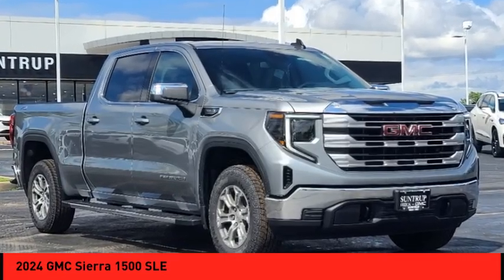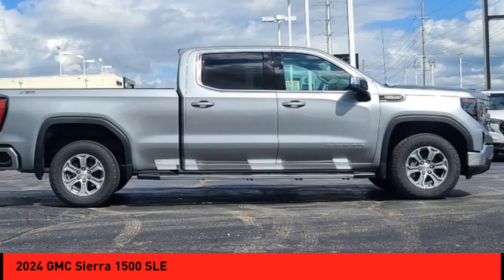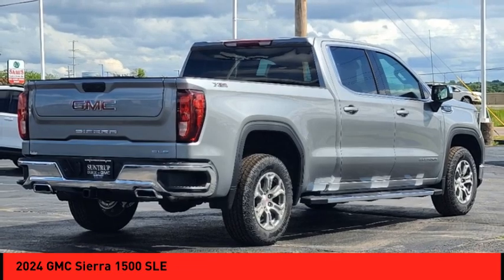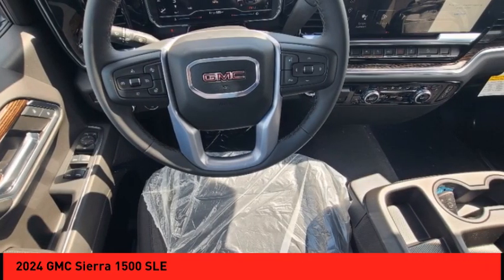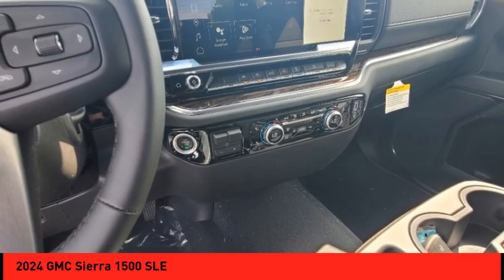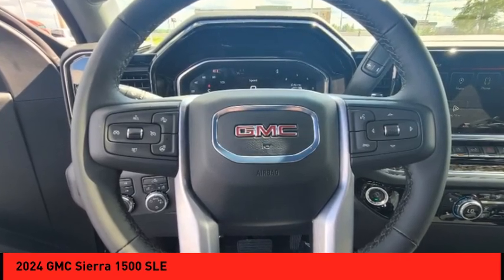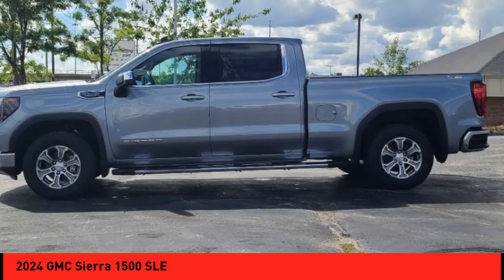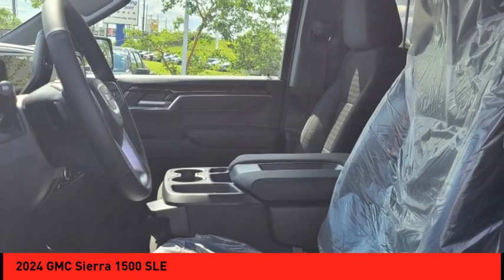2024 GMC Sierra 1500 St. Peters MO 52856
2024 GMC Sierra 1500 SLE

This 2024 GMC Crew Cab 4x4 Sierra 1500 SLE is a vehicle of exceptional quality. It has a 5.3 liter 8 cylinder engine with fuel injection, and a crash test rating of 5 out of 5 stars. The exterior of this car is made of durable materials, and its interior is equally impressive. It has all the modern conveniences you would expect from a modern automobile, including Bluetooth connectivity, and a touchscreen display. This car is sure to turn heads wherever it goes! Purchase your vehicle completely online and WE'LL DELIVER it to your home! * After market Equipment may not be reflected in the price above **Price does not include $598 painted pinstripe were applicable, Processing fee of $399, Tax, Title or License.